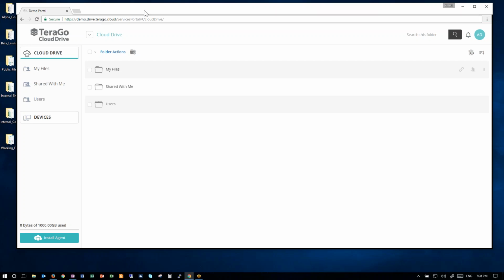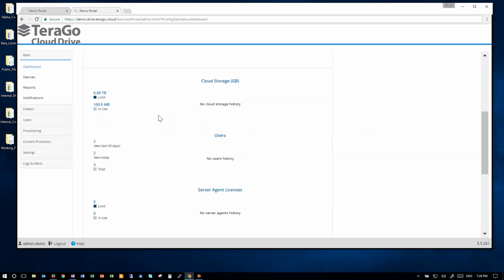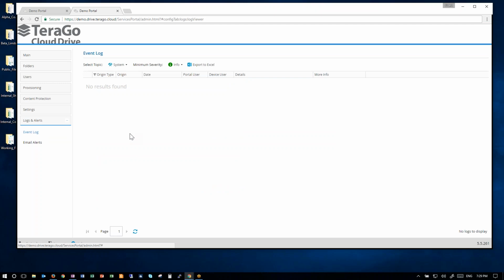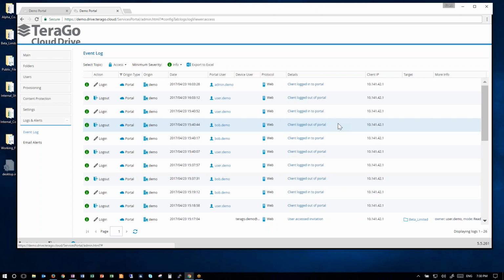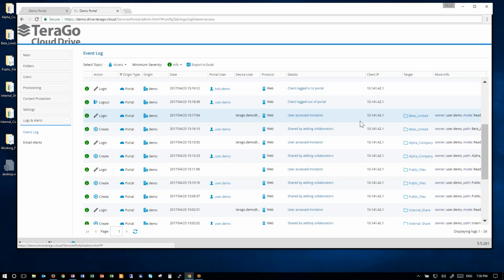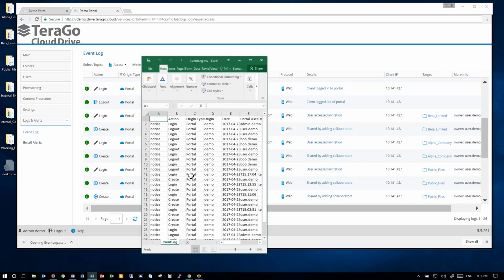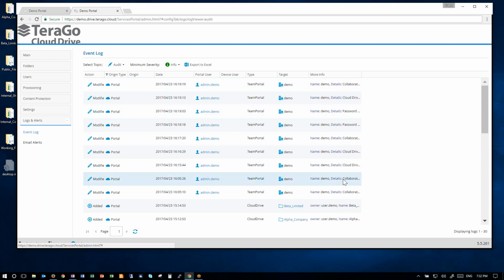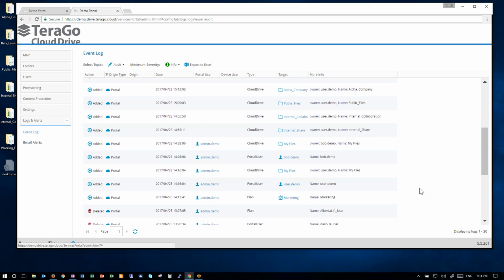Cloud Drive Admin 03 Monitor and Audit Cloud Drive Usage